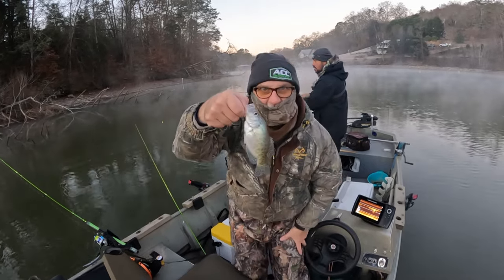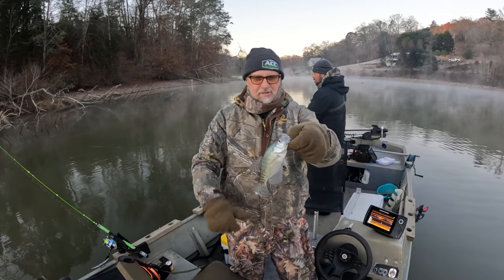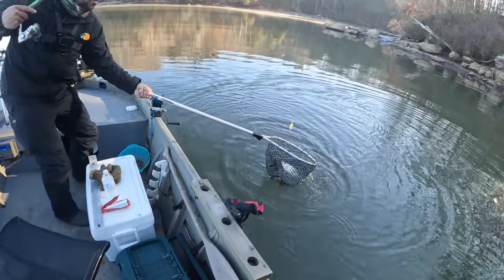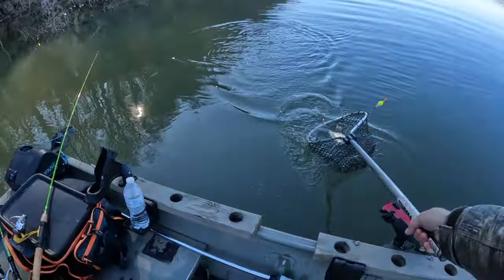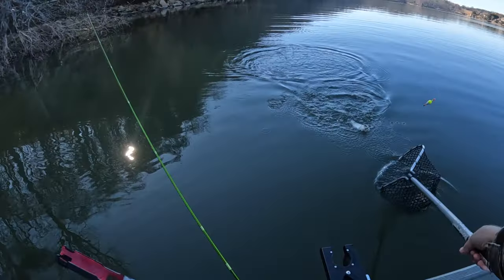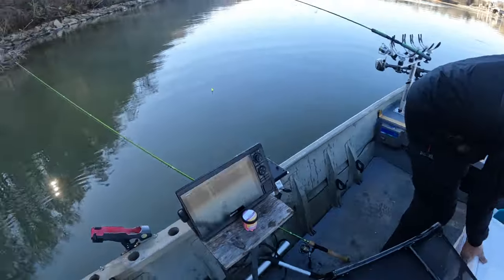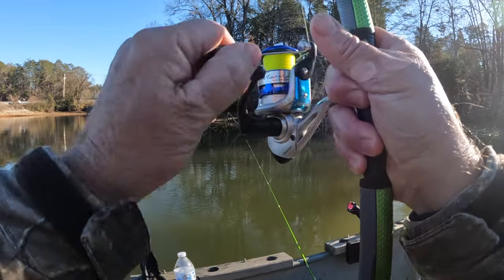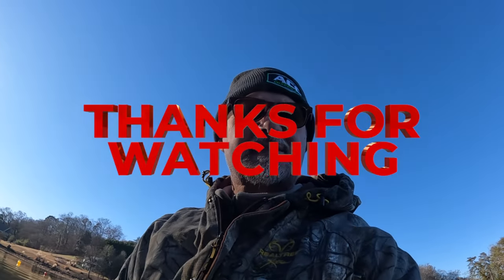Simple way to catch winter Crappie! / Anyone can fish like this!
On this adventure I am joined by Jim from @The_Next_Cast  and Chris @pistolcreek@pistolcreek for some winter Crappie fishing. In this video we show you a simple way to catch crappie all winter long. Crappie bite this bait during cold winter months. watch as we catch white crappie and black crappie.